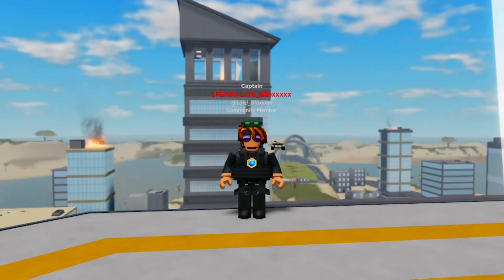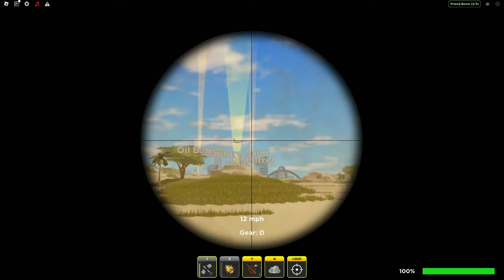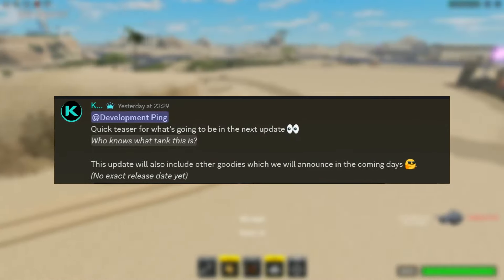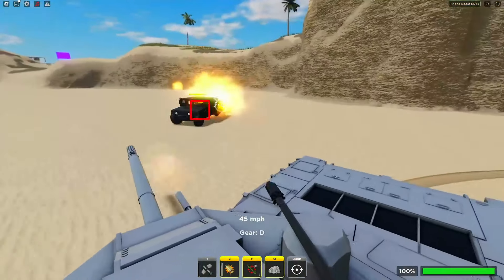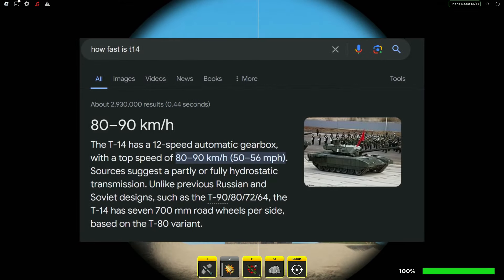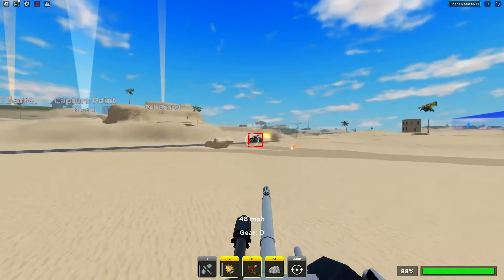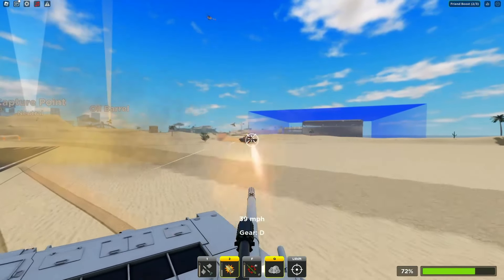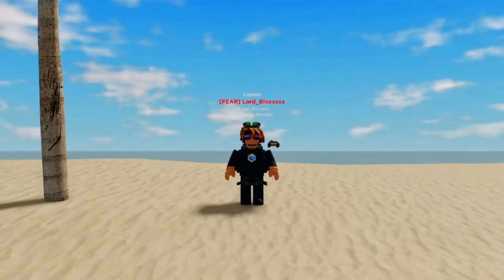The T-14 Tank Is Coming To War Tycoon!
📌The NEW T-14 Armata Is Coming To War Tycoon!

Today I will be showing you the brand new t-14 tank that was just leaked to us by the developers!